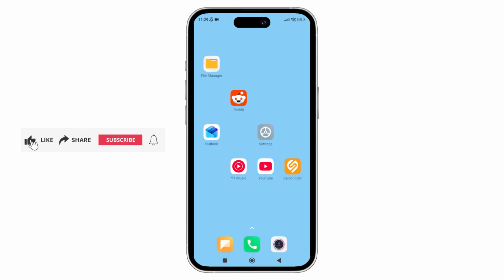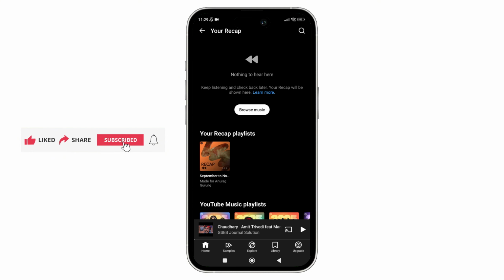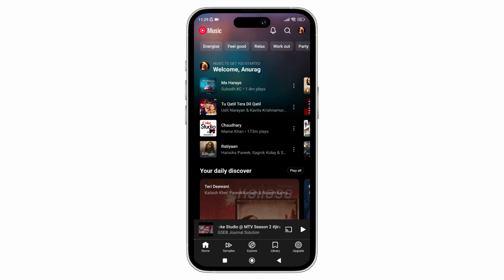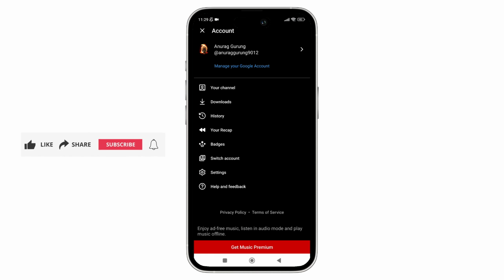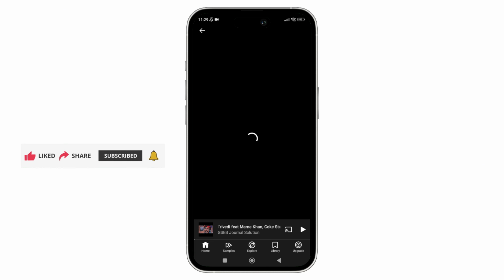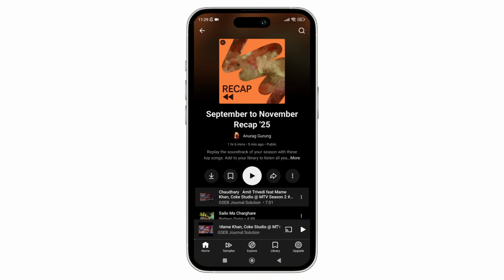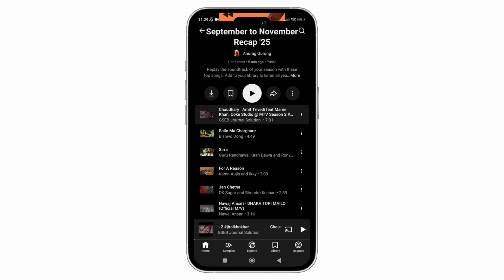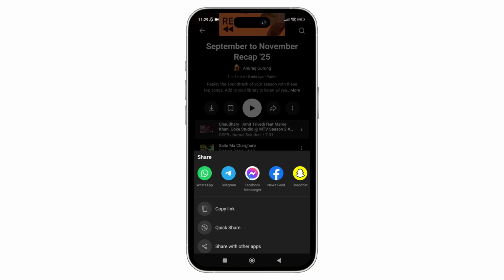How to Get Your YouTube Music Recap (2025 Tutorial)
Want to see your YouTube Music Recap for 2025? 🎵📊 This quick and easy tutorial will show you how to access your yearly YouTube Music Recap, including your top songs, artists, genres, playlists, and listening stats — all in one place!

What You’ll Learn in This Video:
✅ How to find your YouTube Music Recap on mobile and desktop
✅ How to view your top artists, songs, and genres
✅ How to fix YouTube Music Recap not showing (2025 solutions)

Whether you're checking your listening habits or preparing your year-end music post, this step-by-step guide makes accessing your recap super easy!

📌 Chapters:
⏱ 0:00 - Introduction
⏱ 0:10 - How to Get Your YouTube Music Recap (2025)